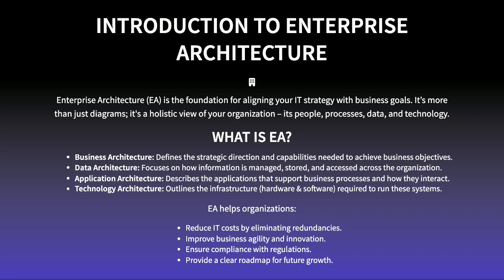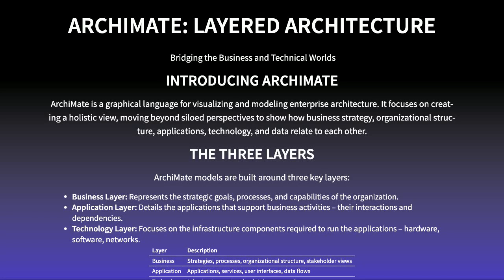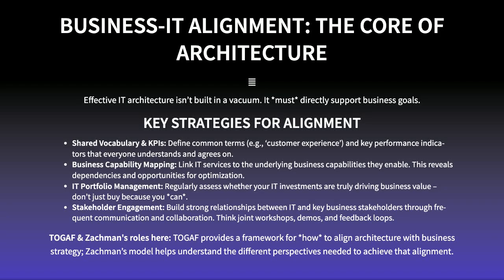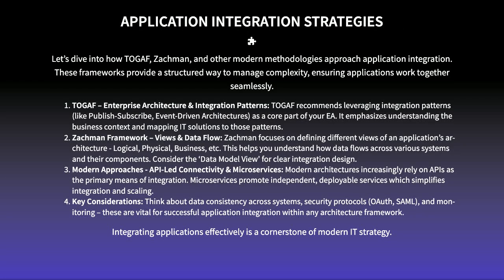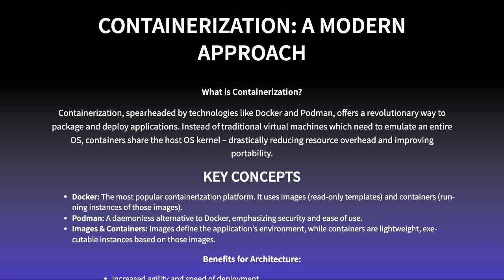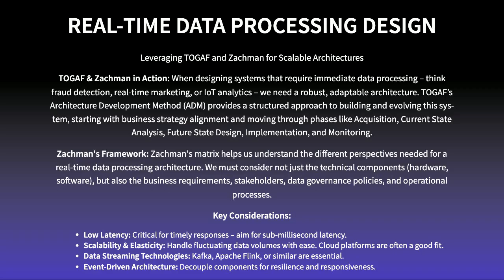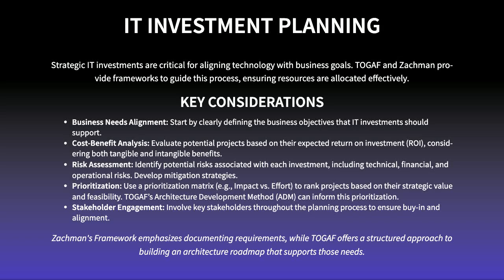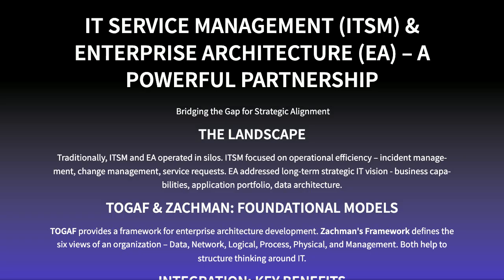Understanding TOGAF, Zachman, and Modern IT Architecture Methodologies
Dive into the world of IT architecture! This video breaks down TOGAF, Zachman, and how these frameworks help you build smarter systems. Learn about their differences and why understanding them is key to modern digital transformation.